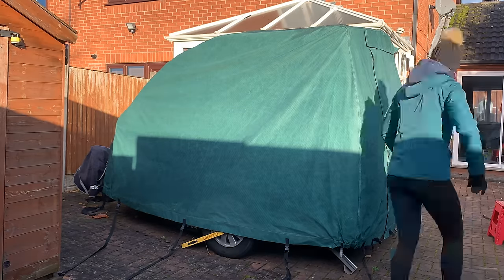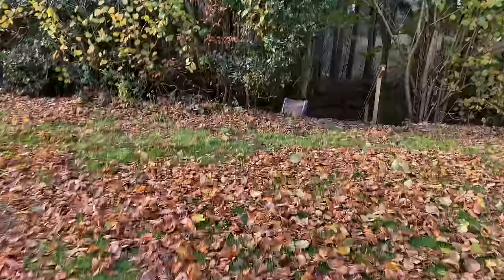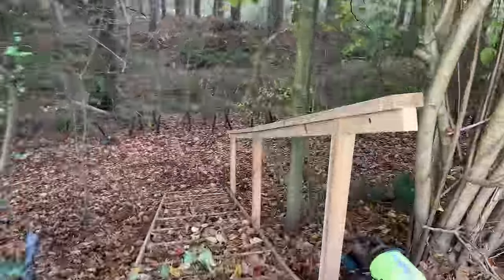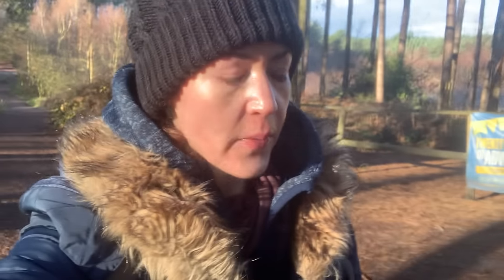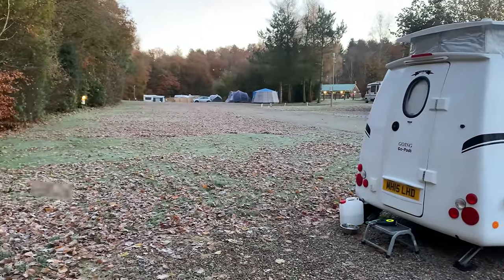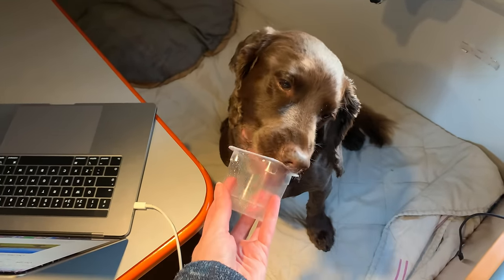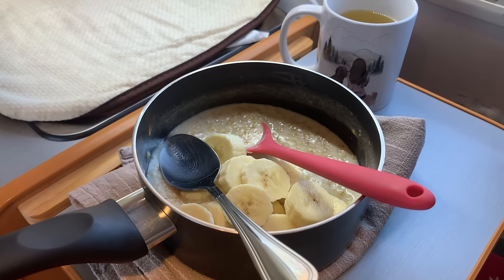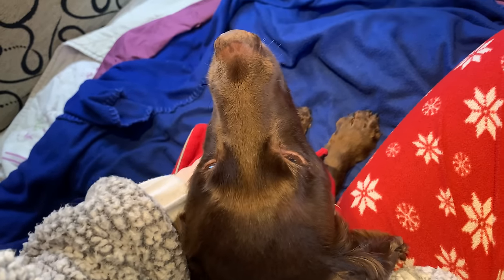Testing My Go-Pod Micro-Caravan in Freezing Weather | VLOG 1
This is my first winter with my Going Go-Pod. I originally planned to stay at home through winter and not tour again until early spring next year. But, since I get fed up with being at home for too long, and the pod has heating, I thought that I would take it out on a winter testing trip to see if we wanted to keep touring through the winter months. Here's how it went.

Did you enjoy our video?

00:00 Introduction
00:11 Day 1
06:36 Day 2
11:20 Day 3
17:51 Day 4

LINKS

CARAVAN & TRAVEL ACCESSORIES
- Electric heater
- Fairy lights
- Mini kettle
- Dehumidifier boxes
- Elastic washing line
- Hook up cable (10m or 25m)
- Laundry bag
- Large mesh bag for shower stuff
- Wastewater carrier
- Jack stands
- Leveling block
- Grip mats
- Jockey wheel chock

VAN ACCESSORIES
- Collapsible crates
- Mesh storage nets

WINSTON (DOG) CLOTHING AND ACCESSORIES
- Red lift and assist harness
- Light up collar
- Reflective yellow coat
- Portable shower
- Buoyancy aid

WINSTON FOOD AND SUPPLEMENTS
- Acana Light and Fit
- Or sometimes, Orijen six fish
- Butcher’s lean and tasty
- Yumove joint care
- Protexin pro-fibre
- Duck necks
- Chicken Feet

FUN STUFF
- Dog bike trailer
- Wet suit